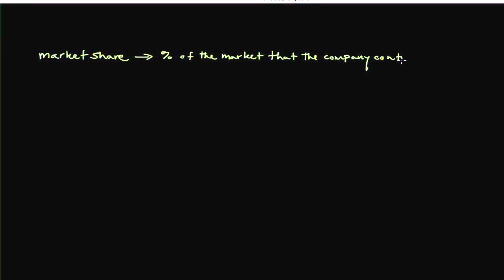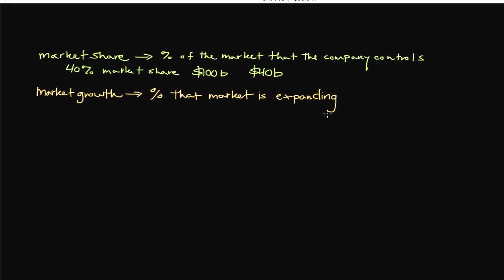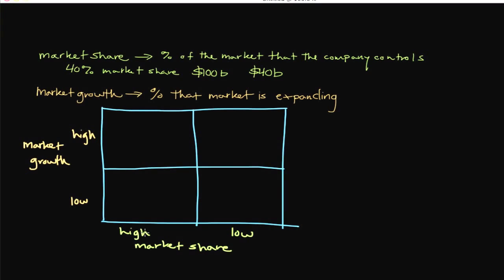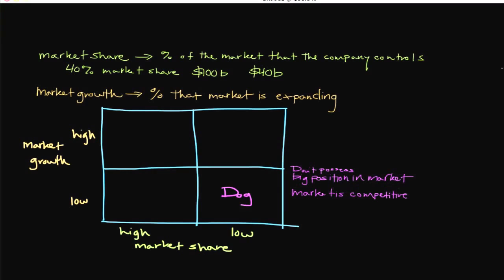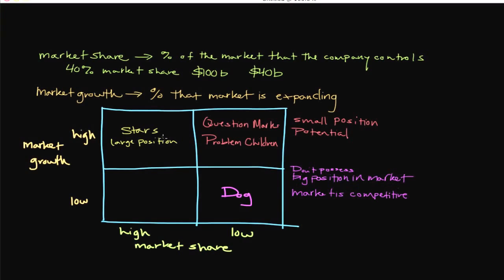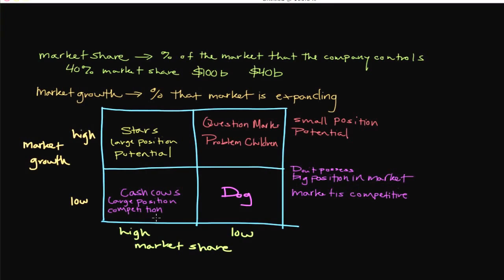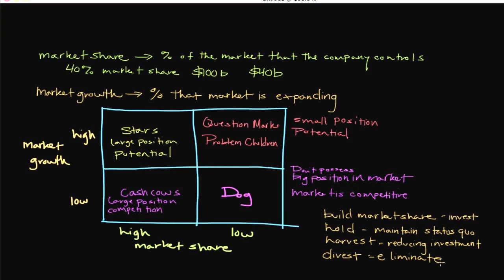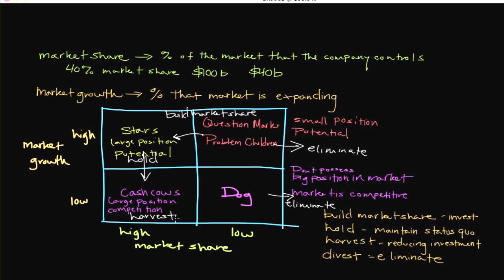How the Boston Consulting Group (BCG) Growth-Share Matrix Works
Developed by the Boston Consulting Group in the early 1970s, the BCG Matrix is a tool used to assist firms in determining how to allocate their resources in relation to product lines. Although the BCG matrix was designed to be used with products lines, it has applications for a variety of other settings.